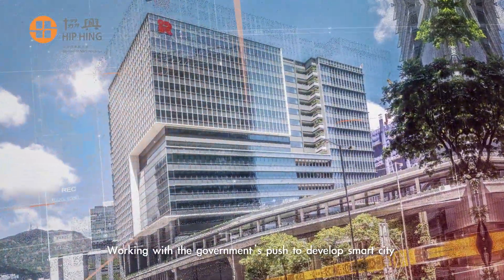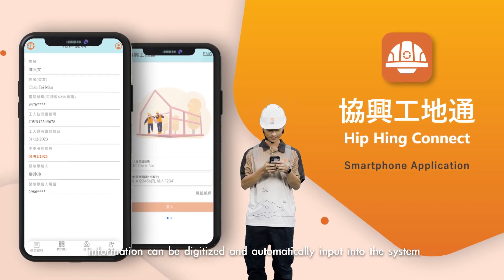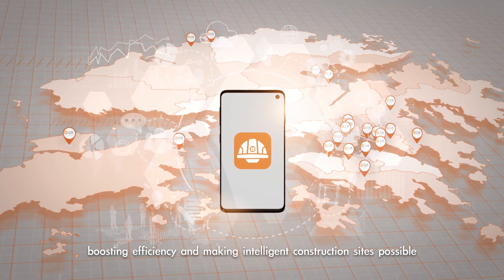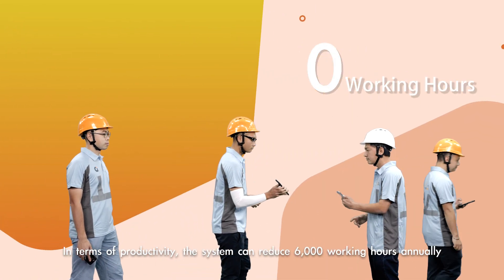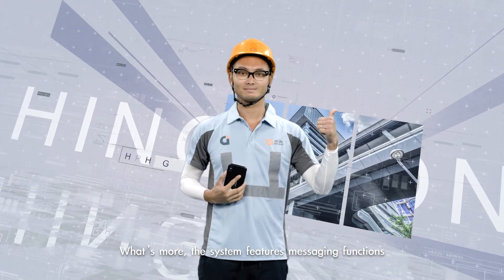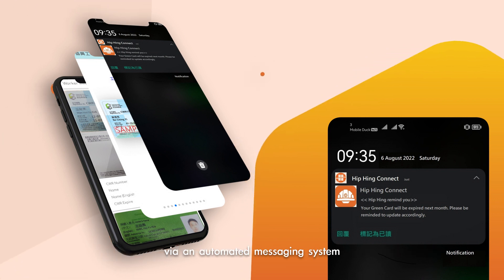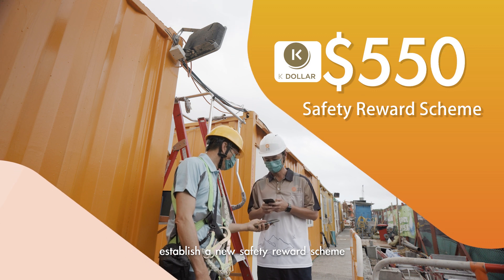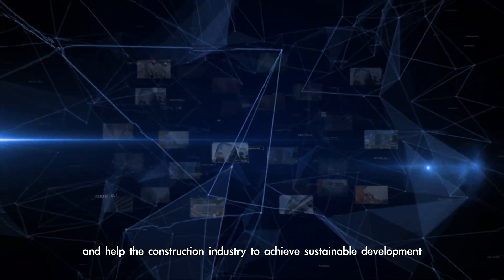Hip Hing Connect - construction workers go digital!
Hip Hing has launched the first mobile app specially designed for Hong Kong construction workers. With just a few clicks, construction workers can digitise their information and complete their site access registration. The app also records workers’ vaccination cards, safety training records and a lot more. This information will help create useful big data to optimise safety management.

The video shows how we continue to transform to smart sites.